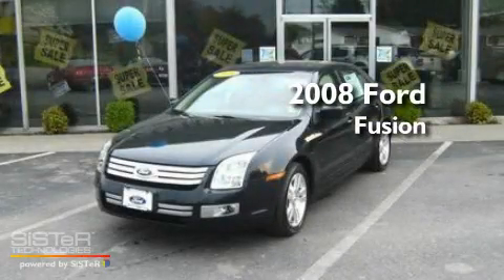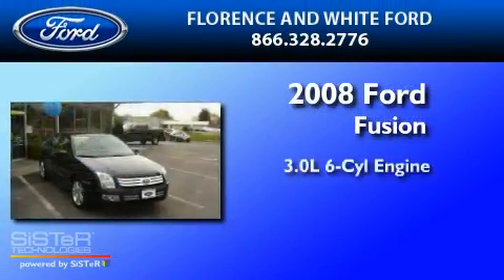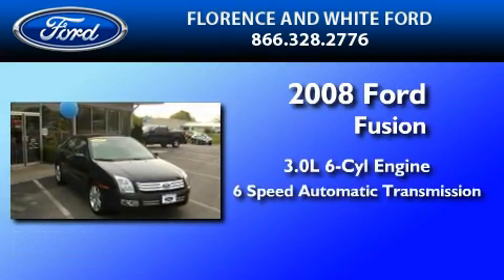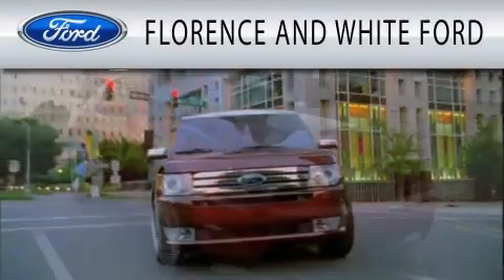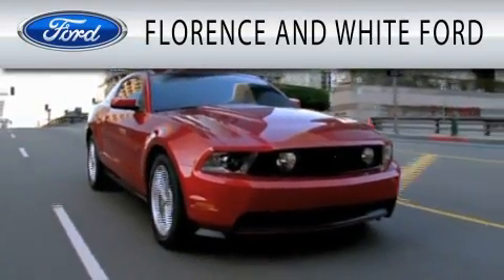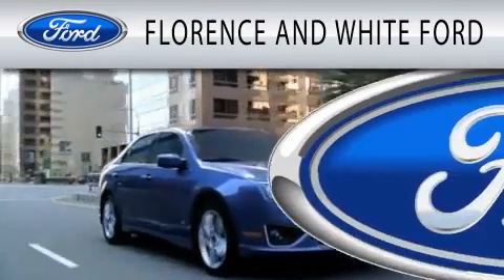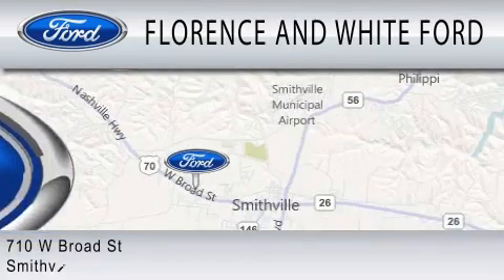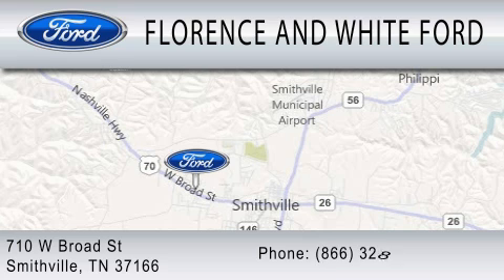2008 FORD FUSION TN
Year : 2008
 Make : FORD
 Model : FUSION
 Engine : 3.0L V6
 Trans . : AUTO 6SPD
 Exterior : BLUE
 Miles : 25,492
 Interior : BEIGE
 Stock : FU1372